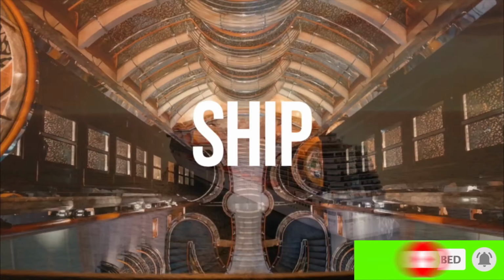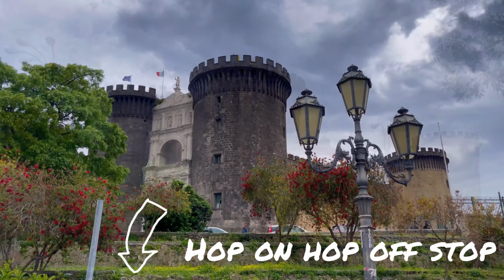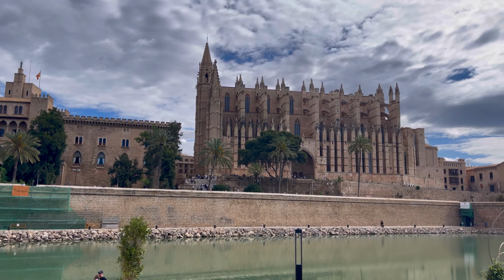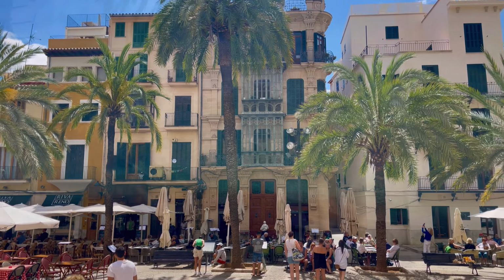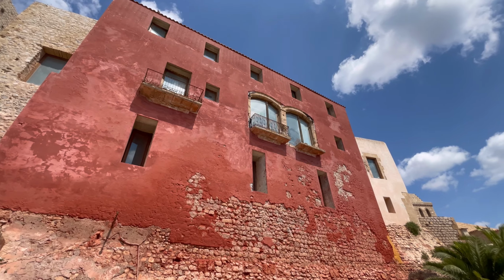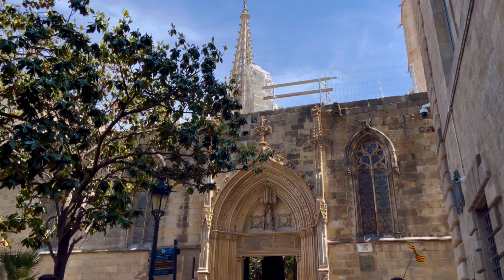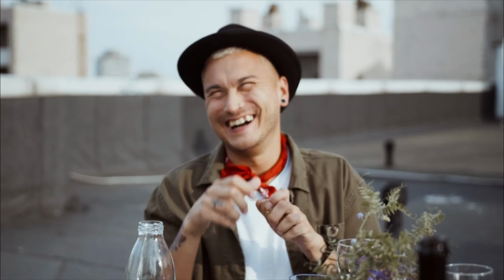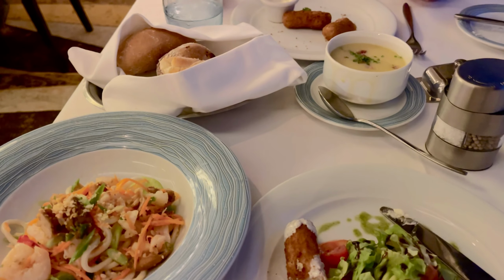NCL Western Mediterranean Cruise from Barcelona | Naples | Ibiza | Florence | Nice | Epic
I have done a lot of cruising and gathered some valuable experience that I will be sharing on this channel. In this video all about the experience with NCL on 10-day Mediterranean Cruise on Norwegian Epic: Spain, Italy and France. What did I learn along the way and what I wish I knew beforewards. In this video you will see all 7 ports Rome, Naples, Palma de Majorca, Ibiza, Barcelona, Nice, Florence. You will learn all about the culture and history of these Mediterranean ports by visiting the cities and islands, cuisine and traditions of the Mediterranean.

Content:
00:00 - 02:12 Introduction boarding in Rome
02:12 - 06:39 - Day No1 Naples, Italy
06:39 - 08:32 - Tips and Advice for Naples, Italy
08:32 - 09:53 - Day No2 At Sea
09:53 - 17:45 - Day No3 Majorca, Spain
17:45 - 22:39 - Day No4 Ibiza, Spain
22:39 - 26:57 - Day No5 Barcelona, Spain
26:57 - 32:15 - Day No6 Cannes/Nice, France
32:15 - 36:18 - Day No7 Florence, Italy
36:18 - 36:40 - Day No8 Florence, Italy for us on the ship
36:40 - 36:51 - Day No9 Rome

🎵 Track Info:

Title: Days Are Long by Silent Partner
Genre and Mood: Cinematic + Sad

 • Days Are Long – S...

Title: Bushwick Tarantella
Genre: Pop
Mood: Happy

 / audiolibrary_.  .

1 Hour Versions of our song are on our "1 Hour Session" Youtube Channel:

More YouTube Library Songs:

 • Summer Smile - Si...

 • 😃 Happy Tropical ...

We are creating an awesome community ❤
Thanks for your daily support!